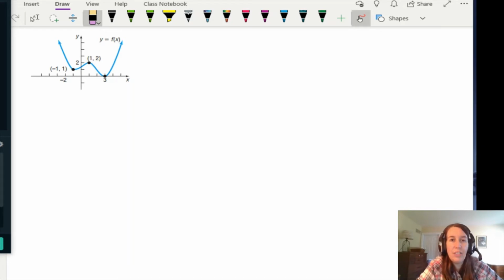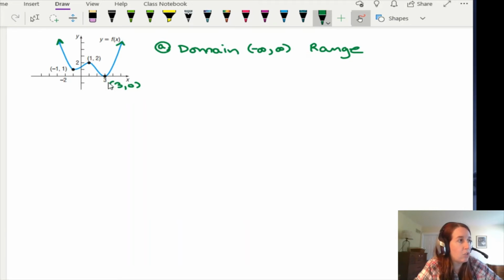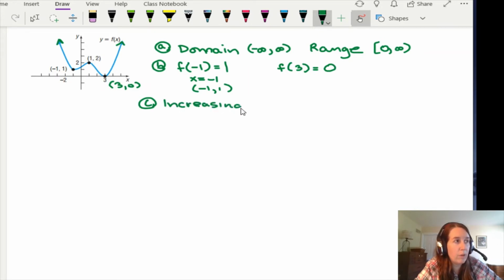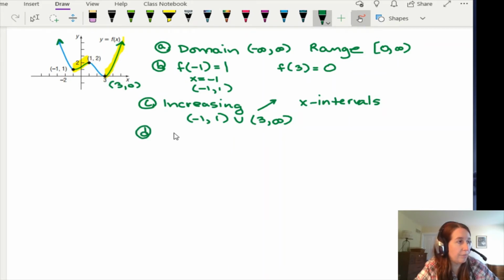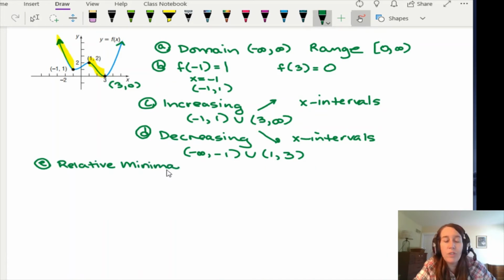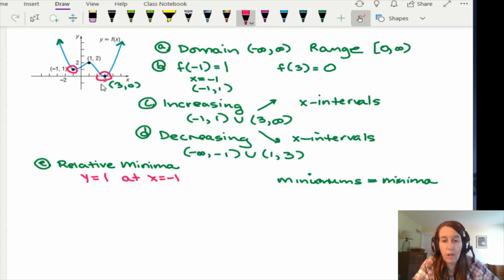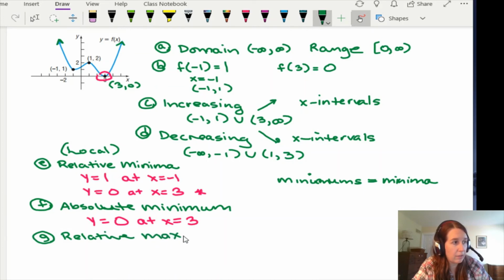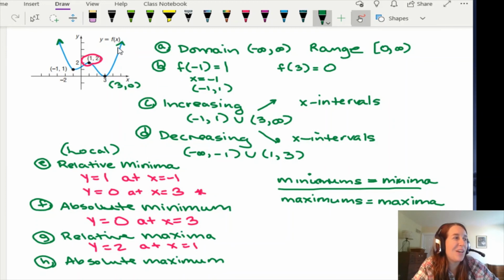Function Properties Example 2